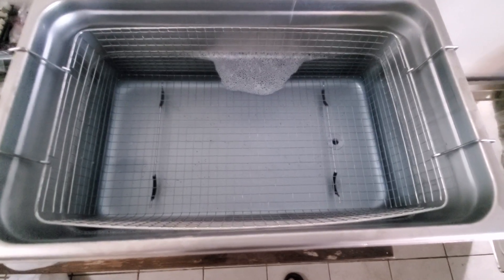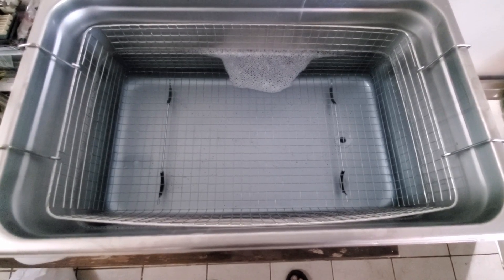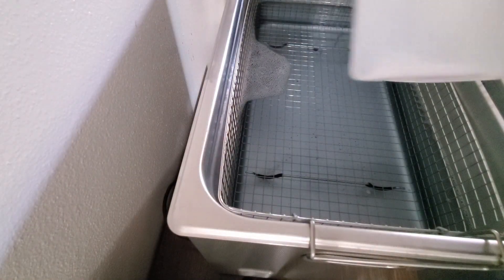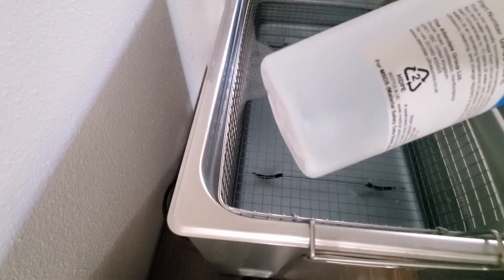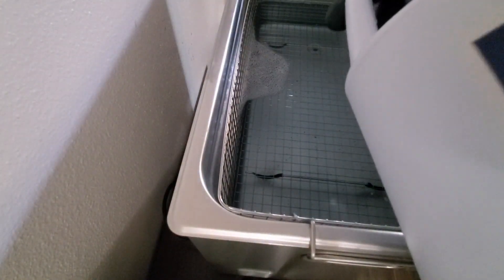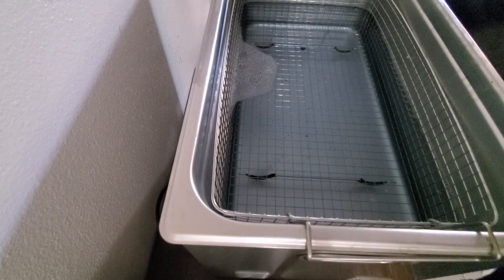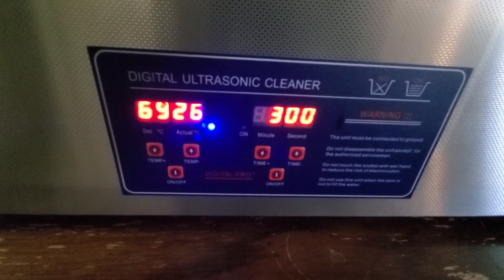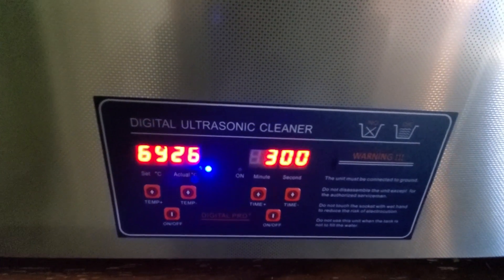Cleaning a L3 Hash Board with Ultrasonic Cleaner - In Under 5 Minutes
How to use a ultrasonic cleaner to remove flux, corrosion, and other debris from a hash board.

Be sure to wear gloves and safety goggles

Add 1L allendale ultrasonics to 10L of deionized water, then add 0.55L of branon

Set temperature between 55 and 70 degrees Celsius, we use 69 degrees Celsius

 Put hash board in, and set timer for 2 to 3 minutes

then remove, you can use a soft brush and use solution to lightly clean board, and give it another dip

set aside to dry, or you can put in front of a fan or use an air gun to speed up drying

Please do not hesitate to comment, leave suggestions, and do not be afraid to let me know if I am wrong or if there are better or other ways. We are all here to learn and help out the best we can.

If you have any asics that need repair, let us know.

We also do Consultations and 1on1Training

Need Parts? We are stockpiling, and are located in the USA

Send crypto to help with better content:
Btc
bc1qjegwcartjdltp3efy2uea5y60xc3cpwzj69cqt
Bch
qpydxt4xs2qv7gk09ruy5fle99pnu092rvqjsezjww
Eth
0xB4De45FEa19c071151d4101Db0038698C811F158
Etc
0xFf7E3F2688baDE84D3927bE2Bd9c4fC2fF8cEBEe
Ltc
ltc1qv87m6m4wf042xf9lem45302n4trds2hfa9unhp
Doge
DGNfqVfYMRMkTNw2eESoSwVQQvWx3MznDr